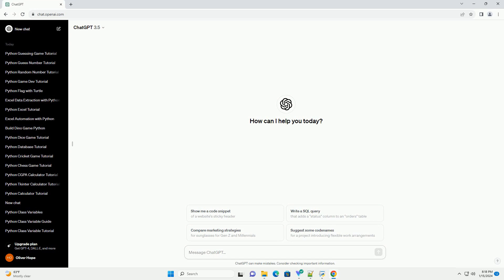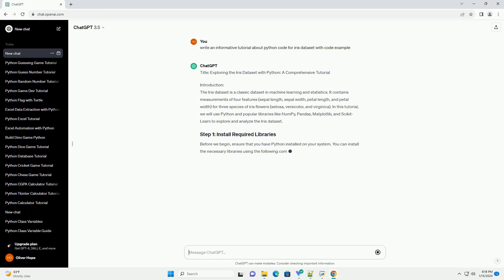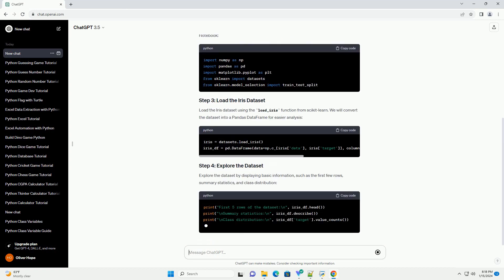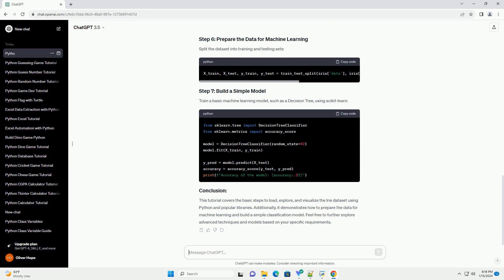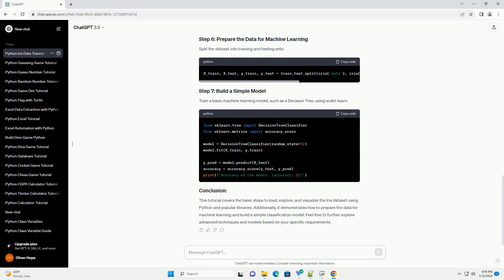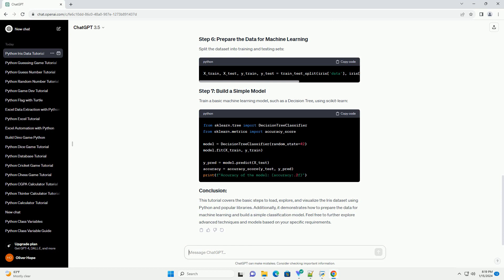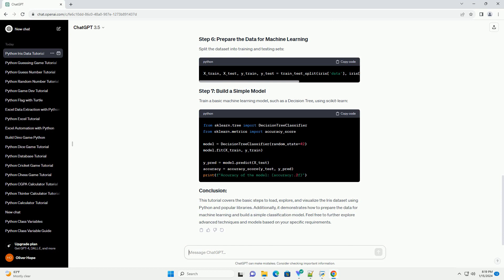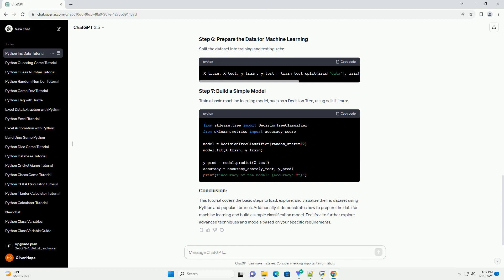python code for iris dataset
title: exploring the iris dataset with python: a comprehensive tutorial
introduction:
the iris dataset is a classic dataset in machine learning and statistics. it contains measurements of four features (sepal length, sepal width, petal length, and petal width) for three species of iris flowers (setosa, versicolor, and virginica). in this tutorial, we will use python and popular libraries like numpy, pandas, matplotlib, and scikit-learn to explore and analyze the iris dataset.
before we begin, ensure that you have python installed on your system. you can install the necessary libraries using the following commands:
now, let's start by importing the required libraries in your python script or jupyter notebook:
load the iris dataset using the load_iris function from scikit-learn. we will convert the dataset into a pandas dataframe for easier analysis:
explore the dataset by displaying basic information, such as the first few rows, summary statistics, and class distribution:
create visualizations to gain insights into the relationships between features and classes:
split the dataset into training and testing sets:
train a basic machine learning model, such as a decision tree, using scikit-learn:
this tutorial covers the basic steps to load, explore, and visualize the iris dataset using python and popular libraries. additionally, it demonstrates how to prepare the data for machine learning and build a simple classification model. feel free to further explore advanced techniques and models based on your specific requirements.